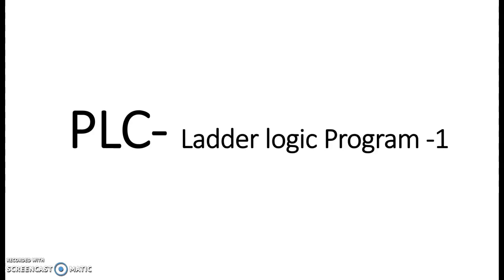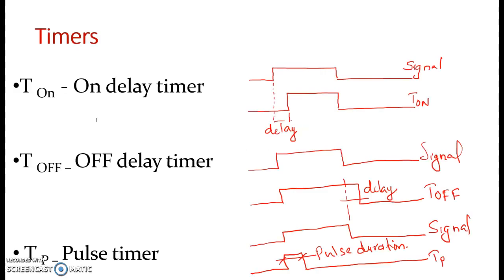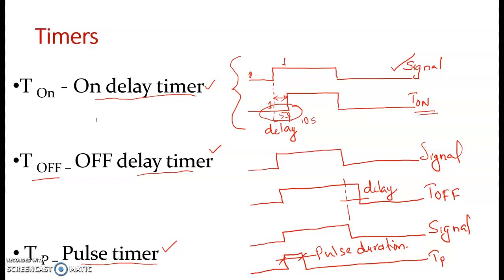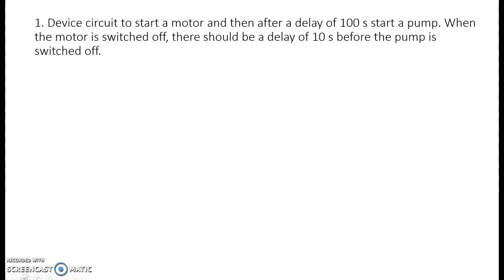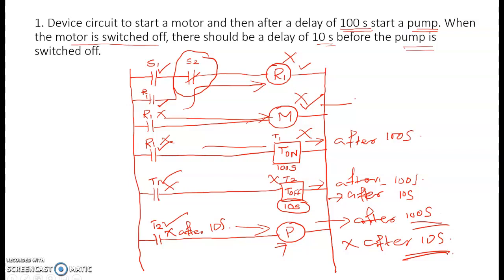PLC PRG 1